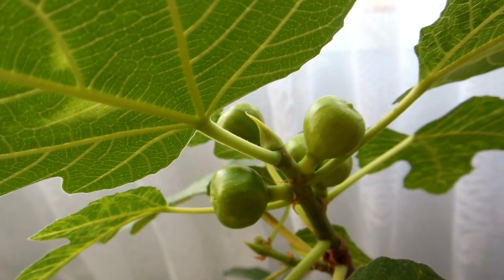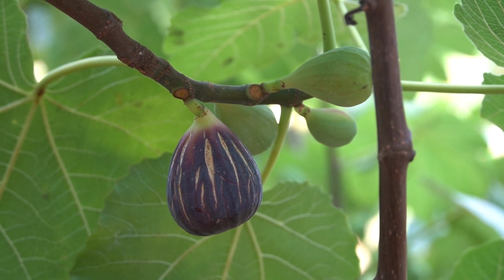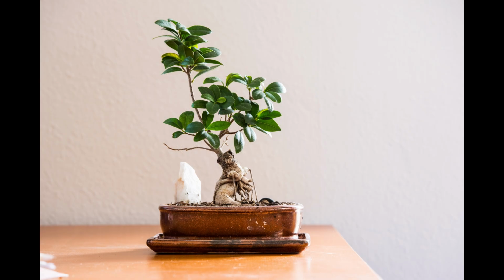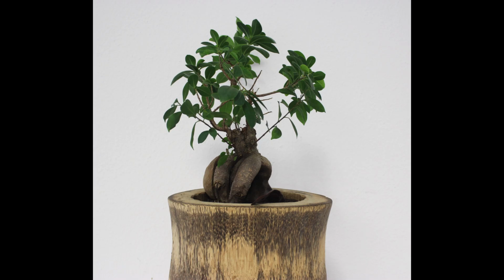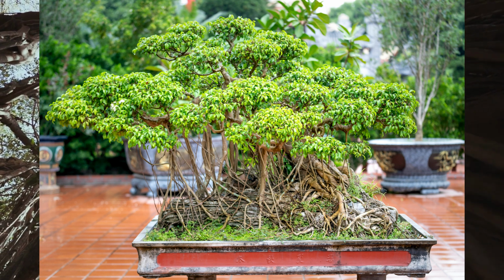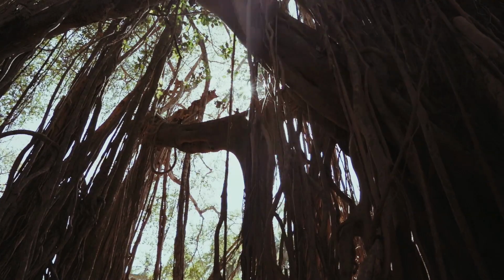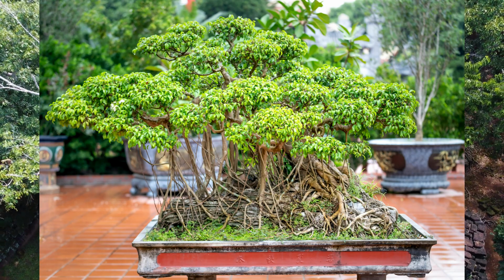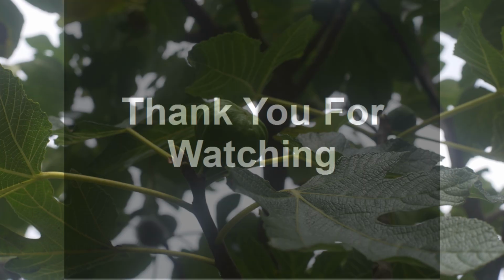Bonsai species figs, figs and figs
There are many species of tree described as suitable for bonsai. Some are more suitable, more common, easier to train and so on. A regular example species advised for people new to bonsai is the fig tree.

Even we are guilty of this.

The problem is very simple. Which fig tree? There are many species of figs.

With that in mind we present you with the main types of fig tree you are going to find.

Though we say three species it might be better to say categories. These being:

Ficus carica
Ficus benjamina
Ficus benghalensis or banyan fig

These three different examples have very different behaviours, habits and needs. That means very different handling as a bonsai. It also means we, like many others, are advising you to choose one of hundreds of possible fig species.

That is a rather bad idea.